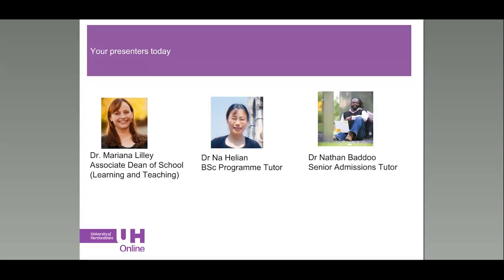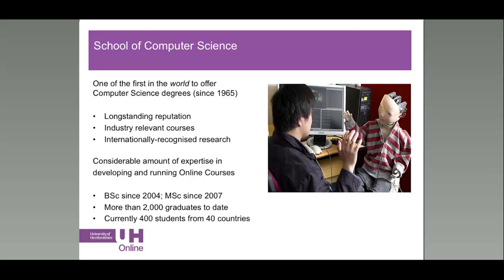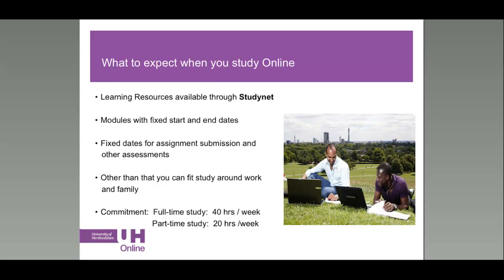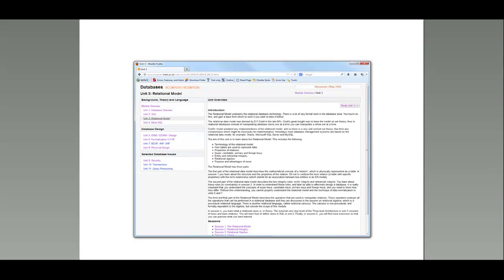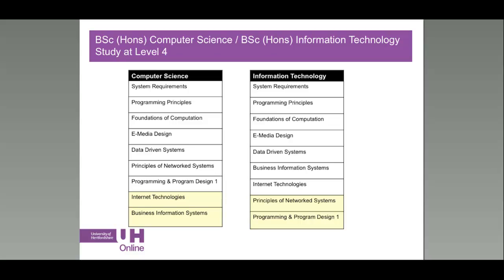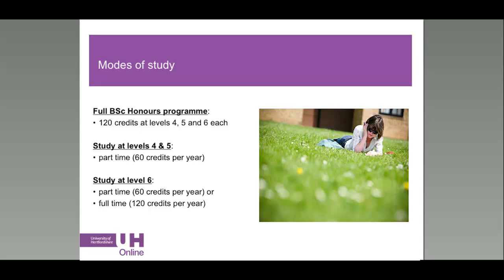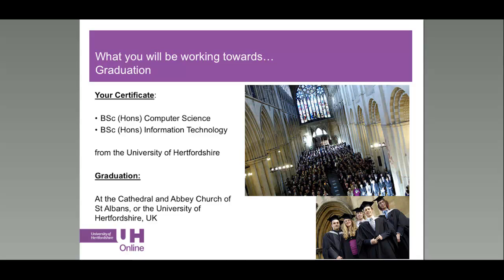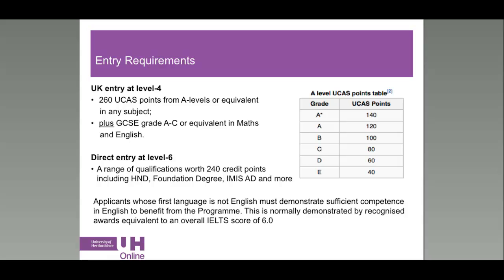Computer Science BSc Online